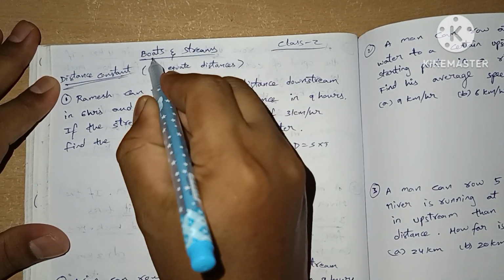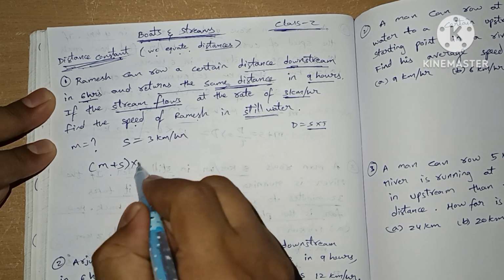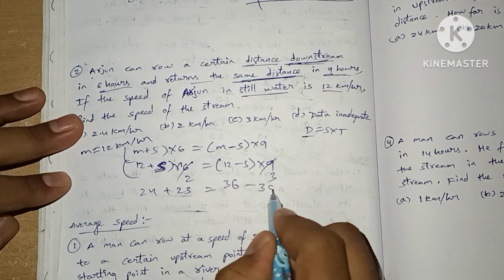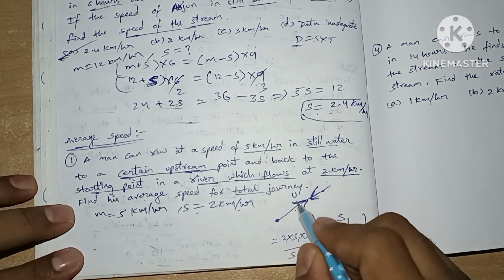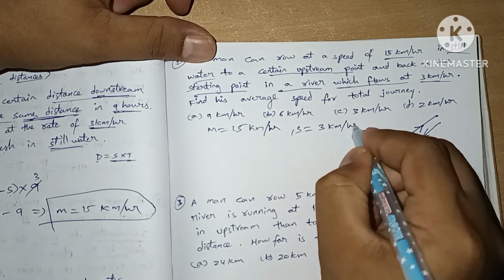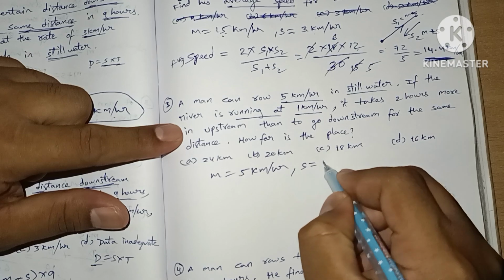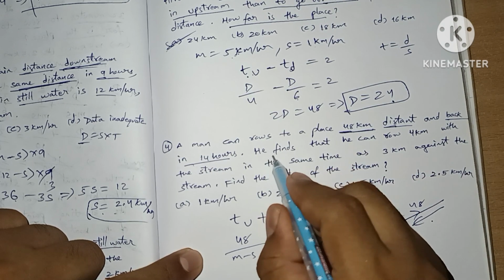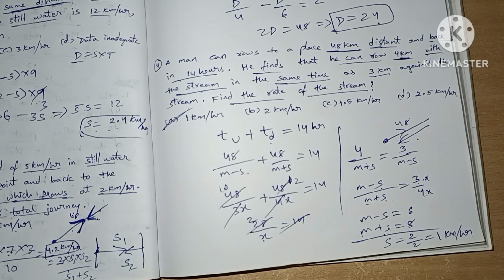2. Boats ⛵ and Streams 🌊| Full Concept Explained | Shortcuts and Tips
Boats ⛵ and Streams🌊| Full Concept Explained | Shortcuts and Tips 💥"Target@SBI